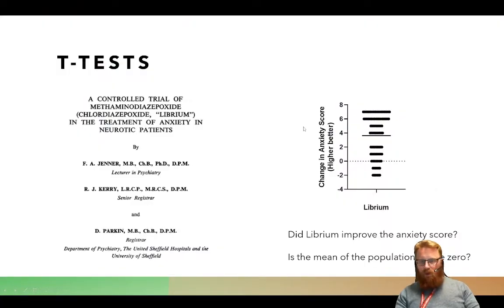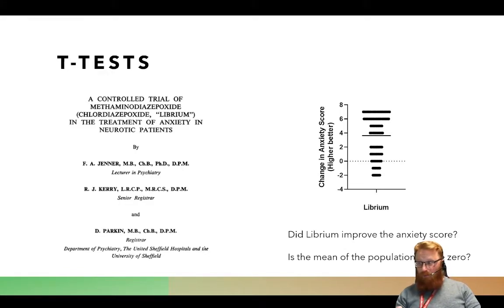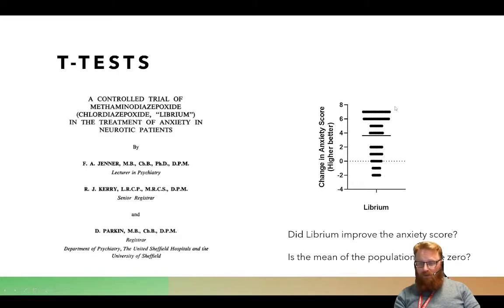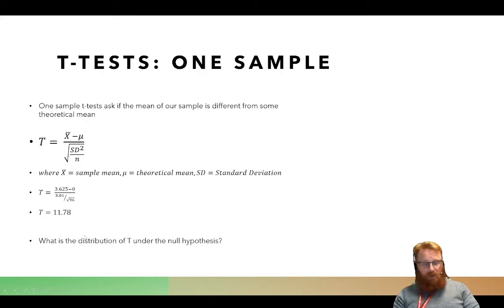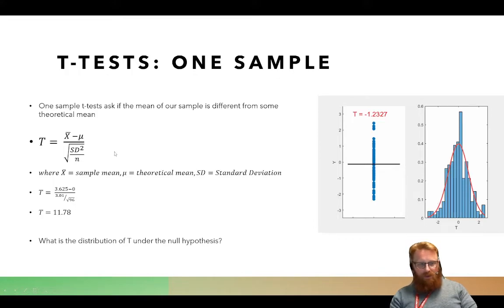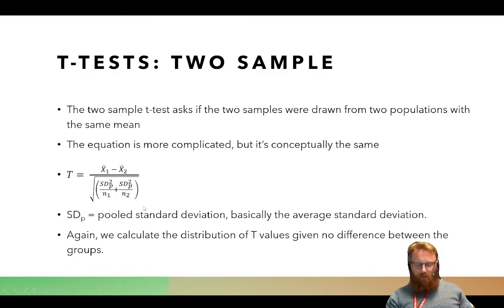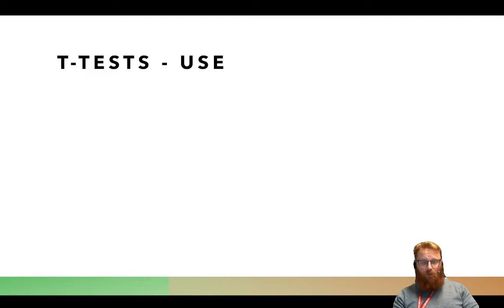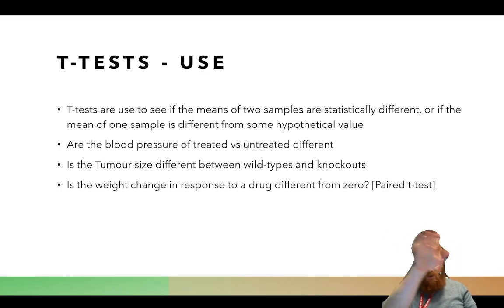Biostatistics 5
We look at the t-test